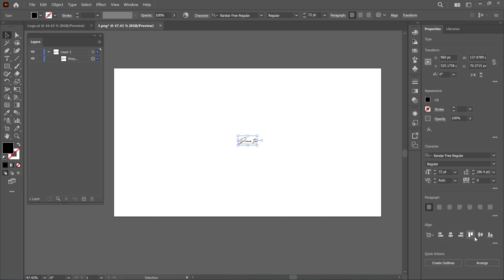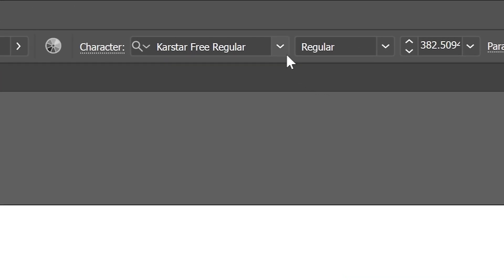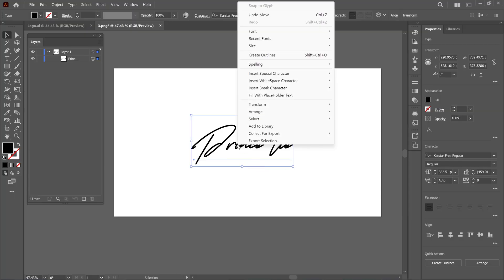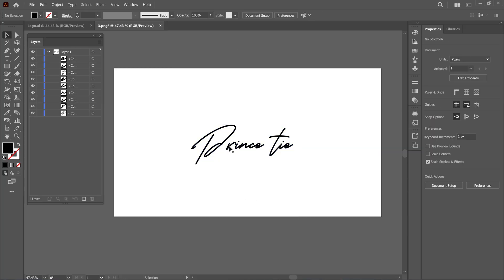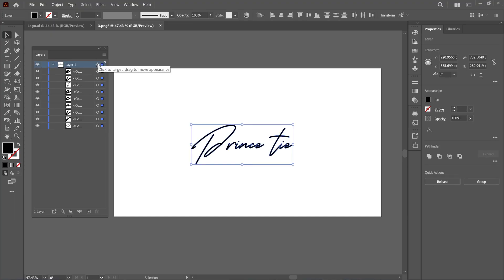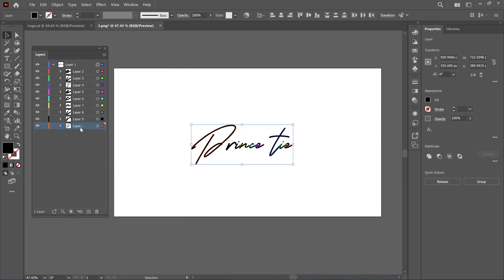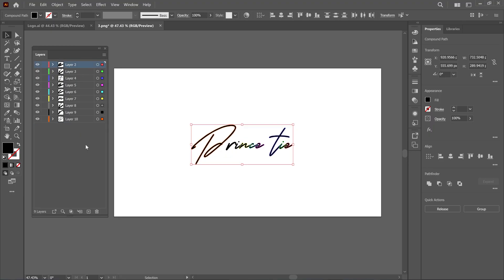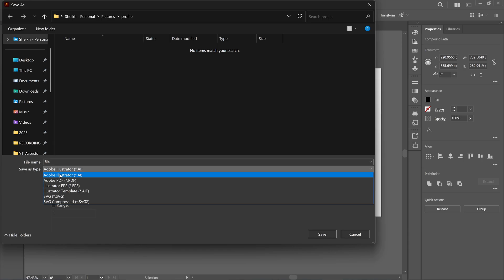How to Prepare a Logo in Illustrator for After Effects Animation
In this quick tutorial, I’ll show you how to properly prepare your logo in Adobe Illustrator before importing it into After Effects for animation.
You'll learn how to create outlines, ungroup text, and release layers to make each letter individually animatable.

📌 Perfect for:
– Logo animation
– Typography animation
– Motion design workflows in After Effects